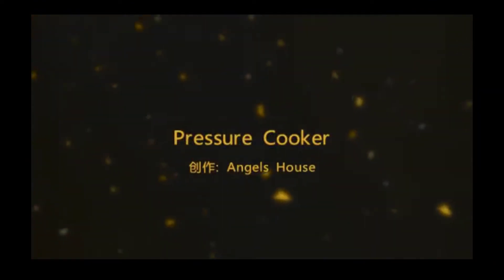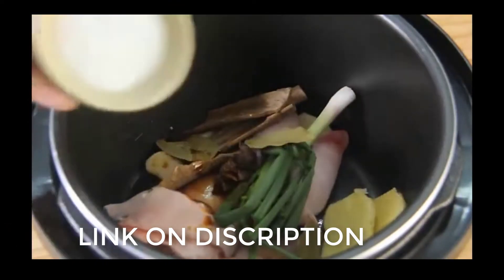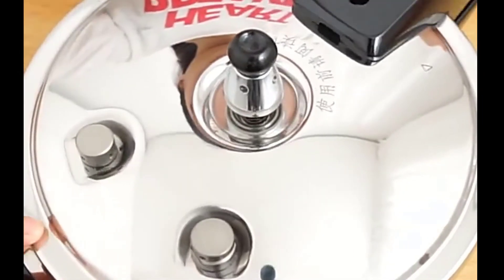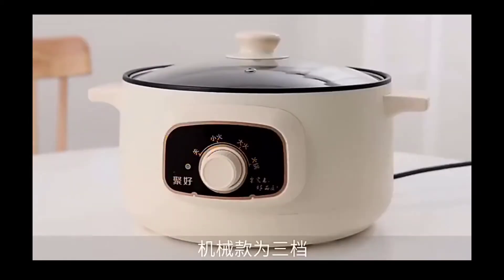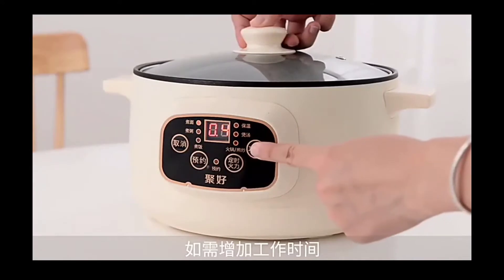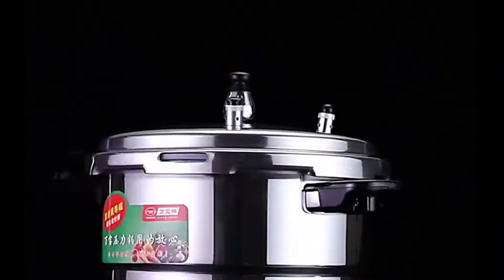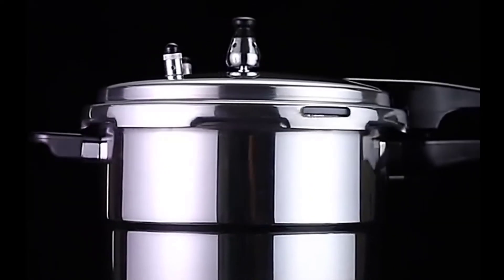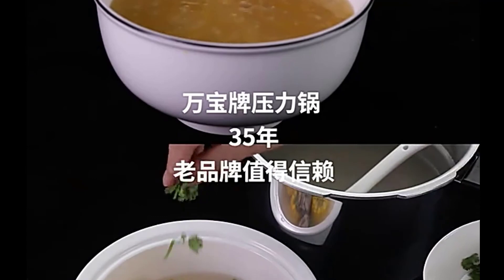Top 5 Best Pressure Cookers in 2022- You Can By Gobi Express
In this video, we make a new research on the Top 5 Best Pressure Cookers.
This is the Best Pressure Cookers review.
Best time for buying your first Rugged Pressure Cookers.

5. Mini Small Pressure Cooker Capping Pressure Cooker Colorful Explosion-Proof Pressure Cooker 1-3 Person Pressure Cooker Universal

4. KOBACH Pressure Cooker Multifunctional Pressure-Limited Explosion-proof Pressure Cooker Stainless Steel Kitchen Cookware

3. 304 Stainless Steel Pressure Cooker Household Gas Induction Cooker Universal Explosion-Proof Pressure Cooker

2. 12-in-1 Multifunctional Electric Pressure Cooker with Measuring Cup Spoon Stainless-Steel Steam Rack and Basket

1. Stainless Steel Pressure Cooker Suitable for All Hob Types Hassle-free Pressure Canners Stew Pot